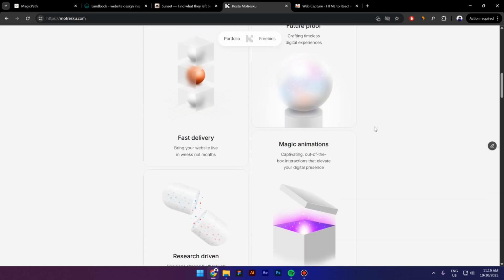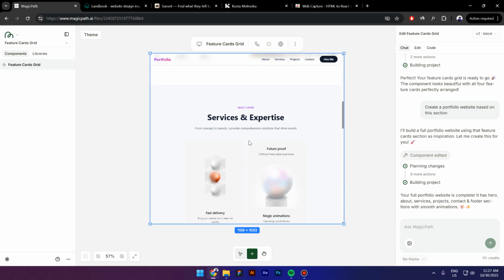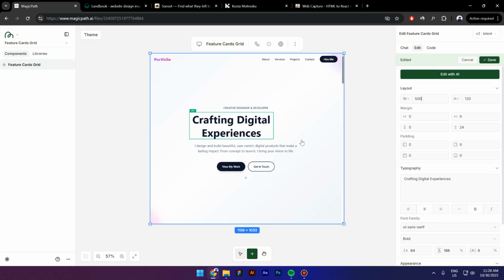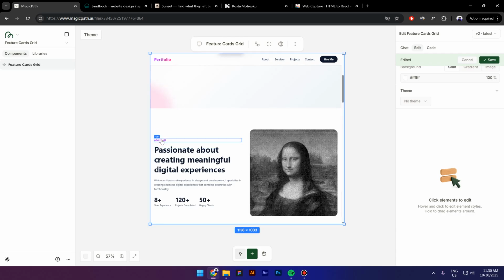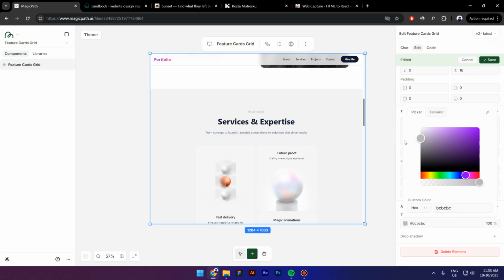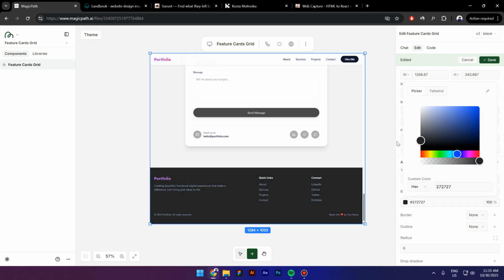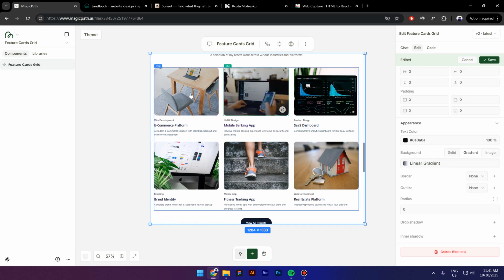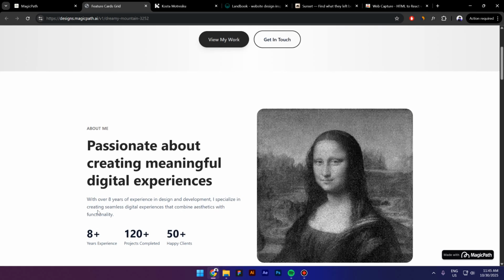Copy Any Website Section In Seconds With AI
In this video I'm gonna show you around the new tool released by Magipath which is gonna help you copy any web section.